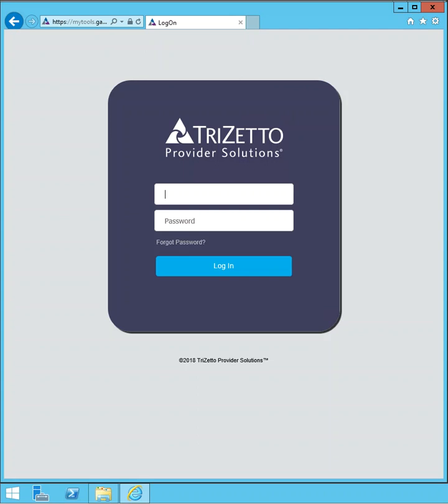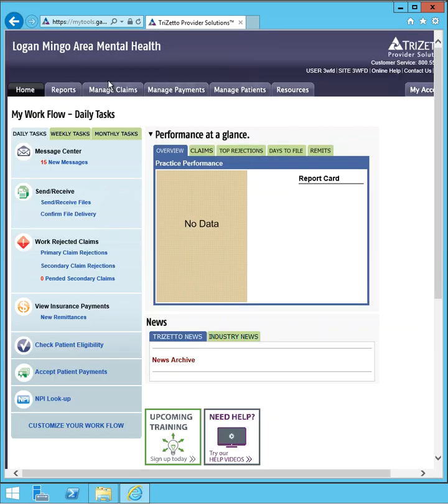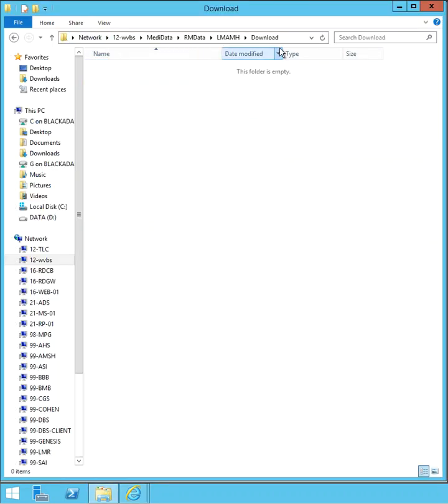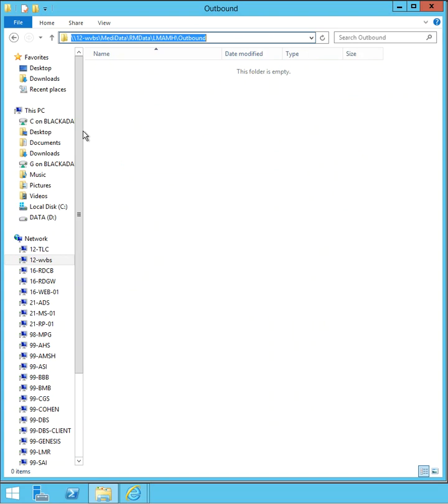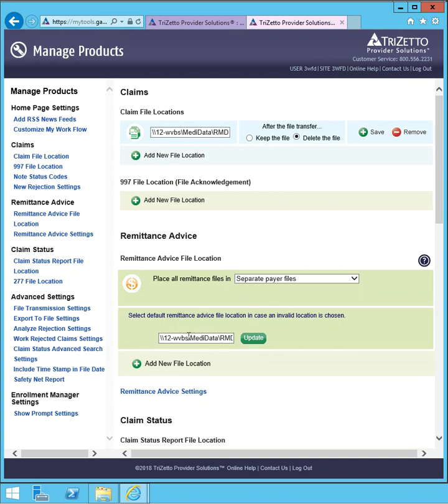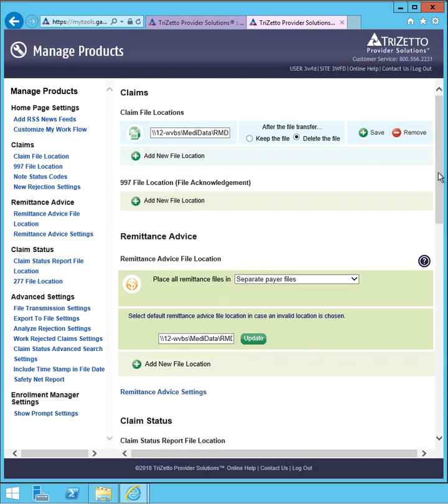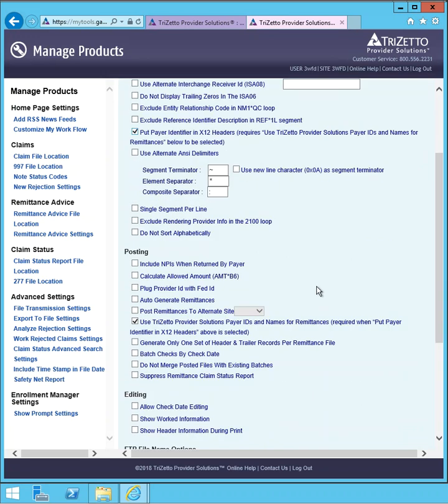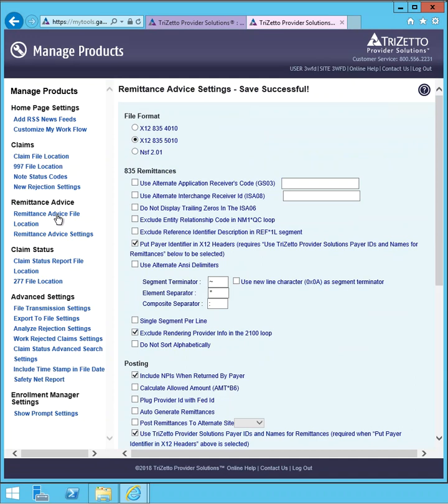How To Setup Trizetto File Path For Medisoft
In this video Gavin demonstrates how to setup the Trizetto file path so it will work with Medisoft and also setup your remittance settings to be Medisoft friendly.